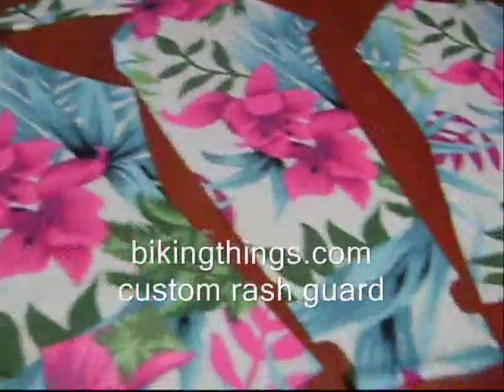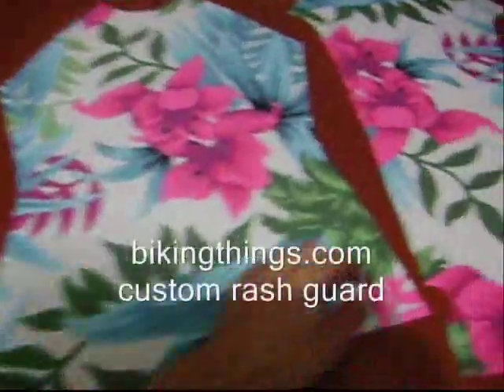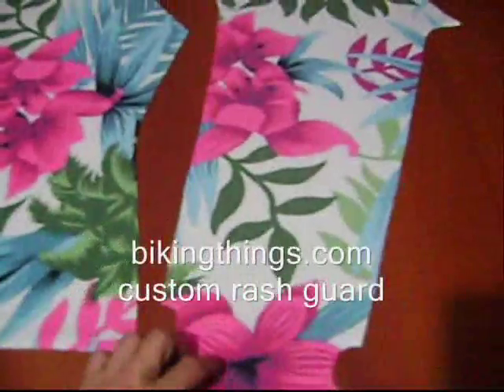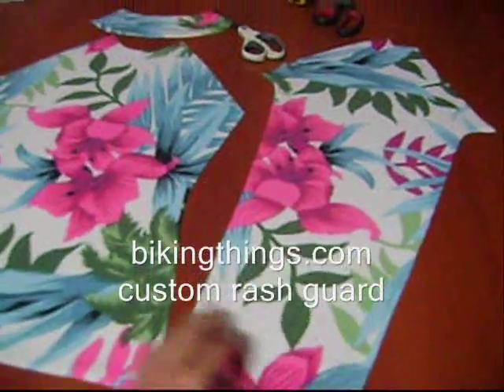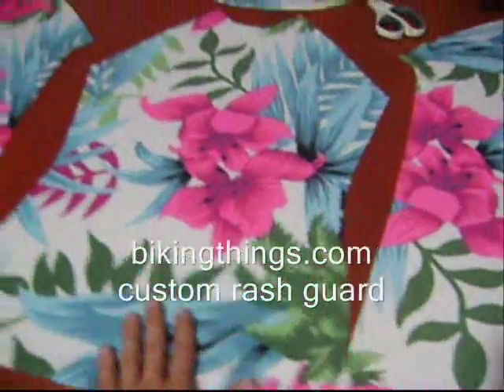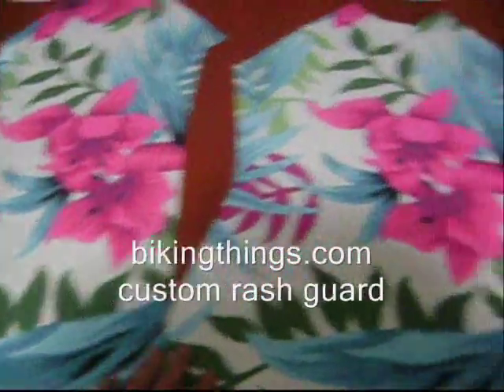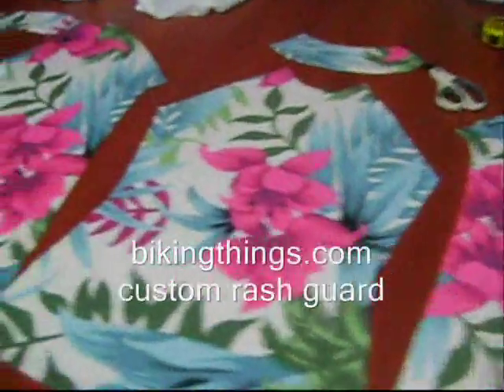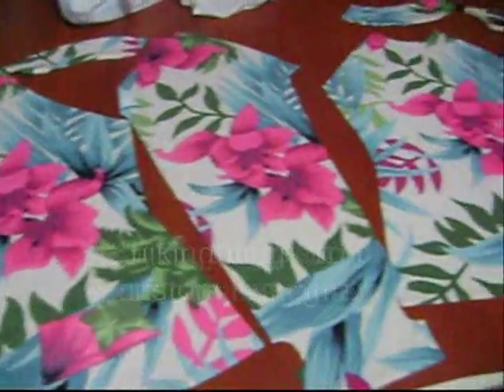custom rash guard, flowers rash guard customized, diving shirt custom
custom rash guard, flowers rash guard customized, diving shirt custom, custom rash guard shirt, custom rash guard with flowers on it, bikingthings rash guards